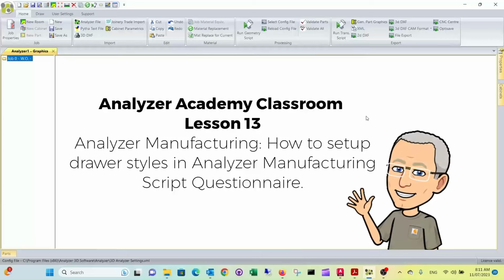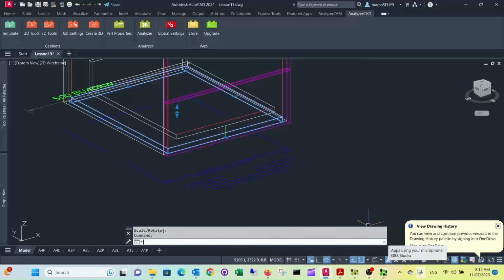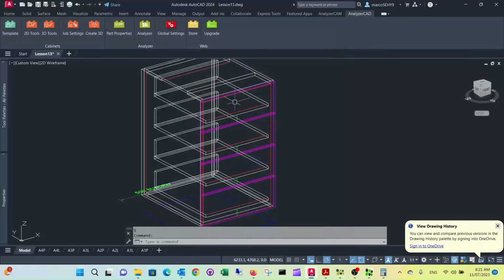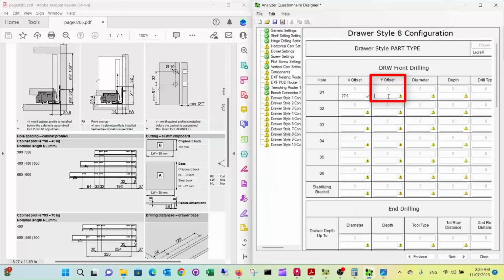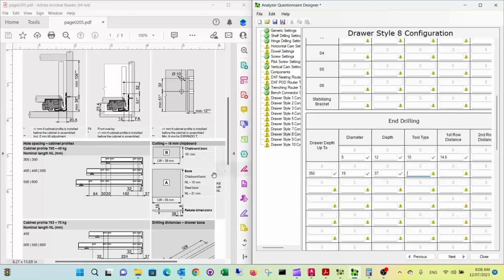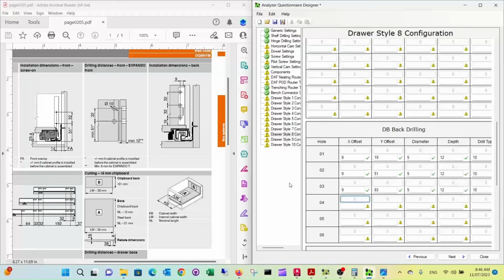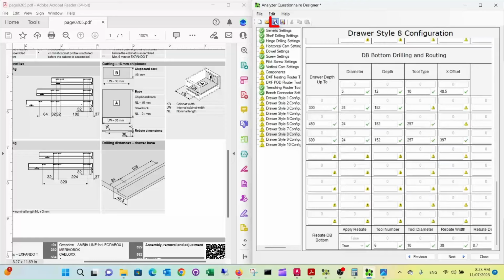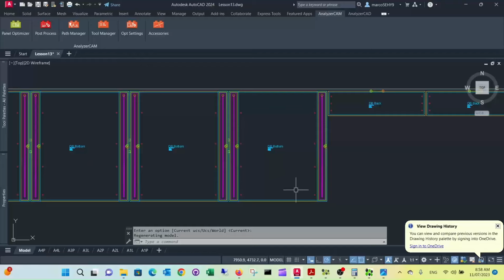Effortless Flexible Drawer Hardware with Analyzer Manufacturing - Lesson 13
This lesson shows you how to quickly create a new drawer style in Analyzer Manufacturing's Script Questionnaire, eliminating manual calculations and errors.

Learn how to:

- Import your drawer data sheet directly into Analyzer.
- Easily define drilling positions for fronts, backs, and bottoms.
- Set up rebates for specialized drawer box styles.
- Automate drawer creation in Analyzer Manufacturing for faster production.

Stop struggling with manual drawer setups. Take control with 3D Analyzer Software!

Try Analyzer CAM and Manufacturing for 30 days FREE.